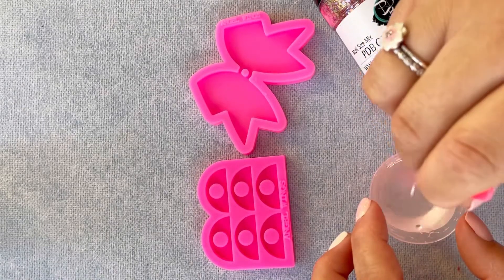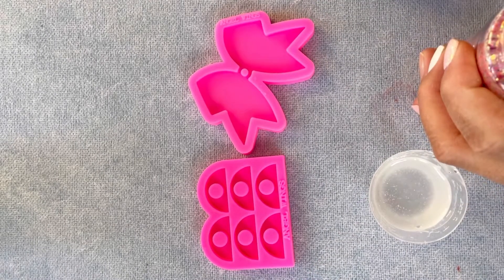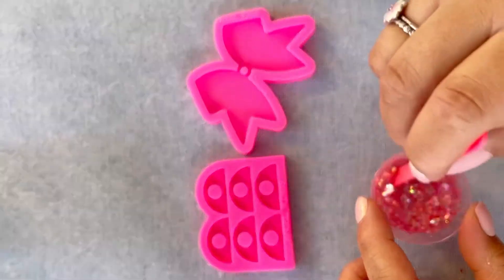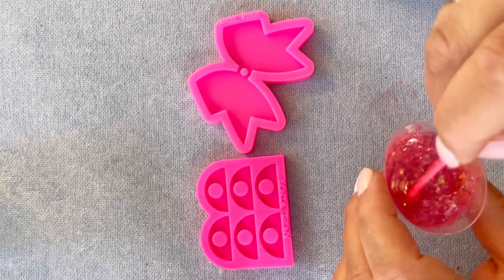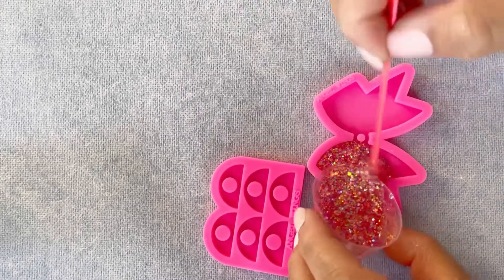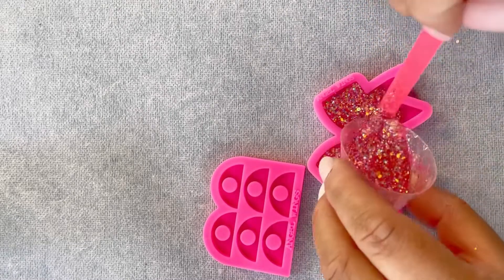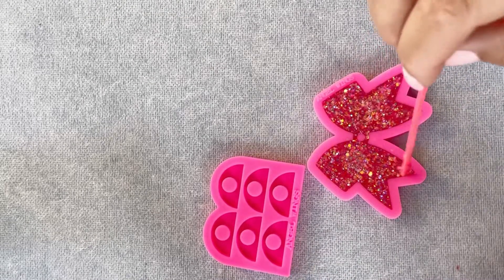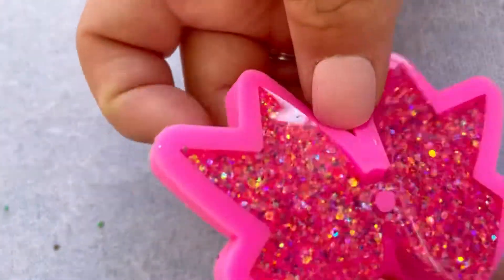DIY EPOXY STRAW TOPPER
Materials used: Glitter Hippity Hop
And molds Bow Keychain and Straw Topper backing from PDB Creative Studio

Minnie Resin embellishment from
Faux Leather For You